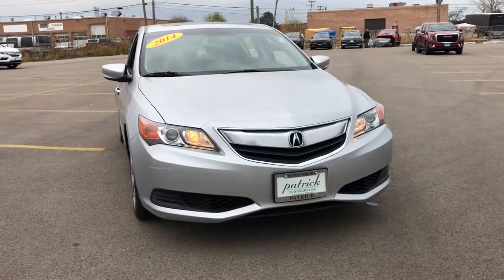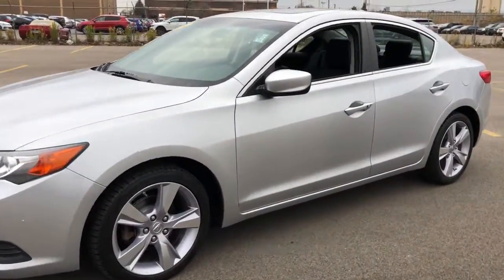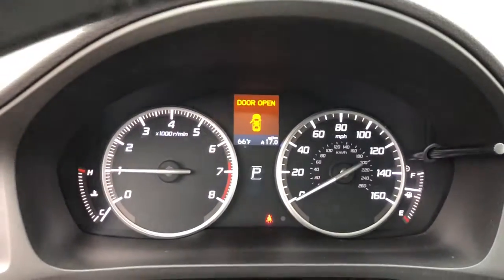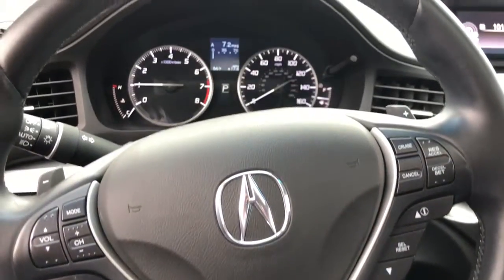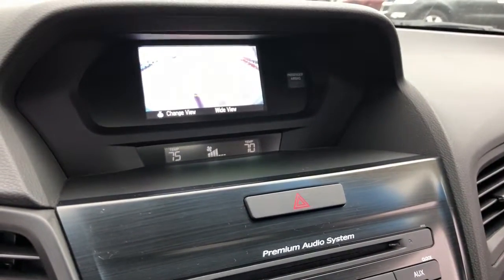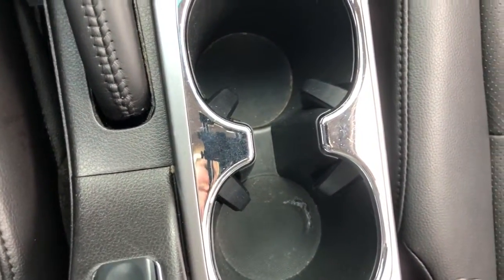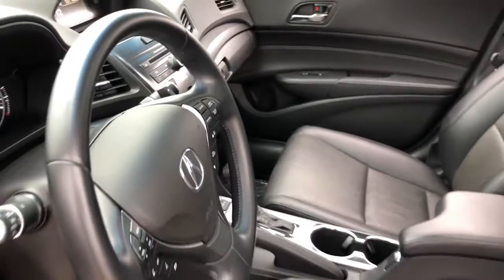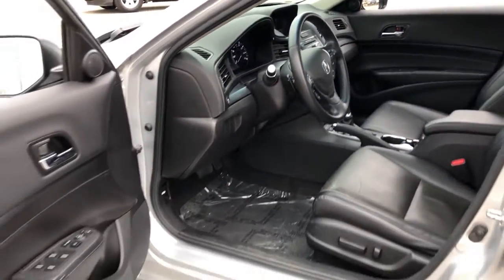2014 Acura ILX Schaumburg, Hanover Park, Arlington Heights, Hoffman Estates, Lisle, Cicero, IL EB423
Alabaster Silver Metallic Used 2014 Acura ILX 2.0L available in Schaumburg, Illinois at Patrick Hyundai. Servicing the Hanover Park, Arlington Heights, Hoffman Estates, Lisle, Cicero, IL area.

Patrick Hyundai
1020 East Golf Rd

Our used car manager appraised & prepared this vehicle as though he was selling to a family member. Comes with a FREE Carfax history report, optional warranty, maintenance & protection add-ons tailored to your needs.brbrFully inspected and ready for immediate delivery. Outstanding condition inside and out, this 2014 Acura ILX is well equipped with several options and highly sought after features such as:brbrBackup Camera, Bluetooth, Front Dual Zone Automatic Climate Control, Heated Front Seats, Perforated Leather Seating Surfaces, Power driver seat, Power Moonroof, Remote Keyless Entry, Sunroof/Moonroof, Wheels: 17 x 7.0 Aluminum Alloy.brbrbrAlabaster Silver Metallic 2014 Acura ILX 2.0L Odometer is 34027 miles below market average! 24/35 City/Highway MPGbrbrWe believe you deserve it all. That's why at Patrick Hyundai & Genesis of Schaumburg, you'll experience luxury & value.brbrWhat do you get when shopping for a vehicle at Patrick Hyundai or Genesis of Schaumburg?brbr-Transparent true car pricingbr-Flexible payment choices & optionsbr-Ability to shop & test drive from home, work or on the roadbr-5 easy online buying steps with Patrick Direct or simply call 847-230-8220br-Online trade-in evaluationsbr-Consulting instead of sellingbr-Friendly & professional staffbrbrContinue your journey after you purchase & consider the next time you or someone you know is in the market for car. Visit PatrickHyundai.com or GenesisofSchaumburg.com under LEARN MORE to read about our commitment to you. It's a Patrick thing!brbrAdditional offerings includebrbr-Turn-In, Upgrade, Trade-In or Sell Your Car with the Patrick Exchange.br-Patrick Auto Body & Certified Collision Repair in Schaumburg & Naperville, IL.br-Let a Client Advisor become your personal shopper. Let them know what you're looking for & we will find it for you.brbrNew Thinking. New Possibilities. At a Low Patrick Price!brbrFind Patrick Hyundai & Genesis of Schaumburg, a Hyundai & Genesis new & used car dealership near you in Schaumburg 1 mile west of Woodfield Mall, 27.1 miles west of Chicago off I90, 29.2 miles northeast of Fox Valley Mall in Aurora, IL, 22.9 miles northeast of Kane County Fairgrounds in St. Charles, IL.brbrTaking Care of You Every Day, That's the Patrick promise!brbrWe do our best to be as accurate as possible with our listings & descriptions. We do ask that you verify equipment, mileage, & pricing with a client advisor prior to purchasing. Pricing is subject to change without notice.